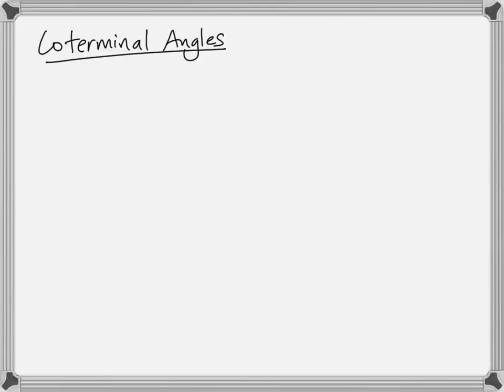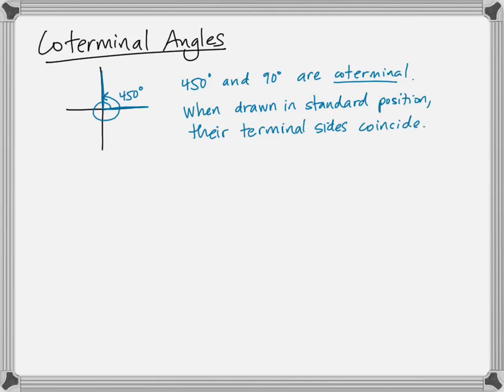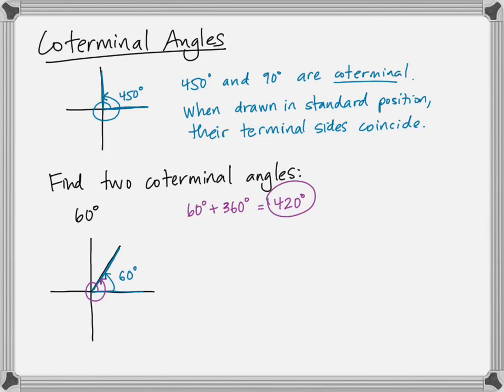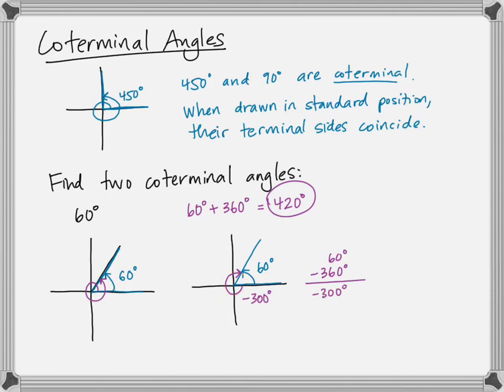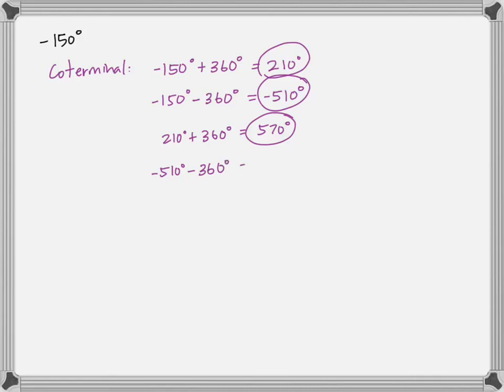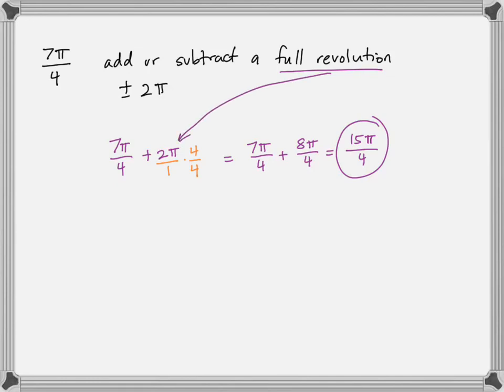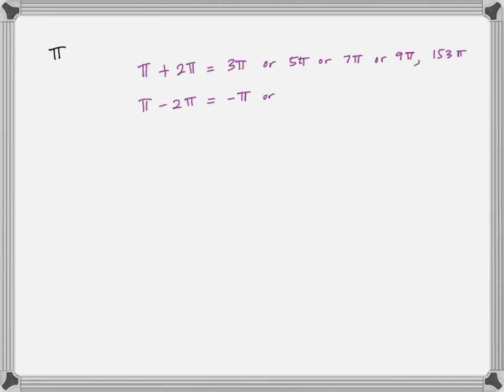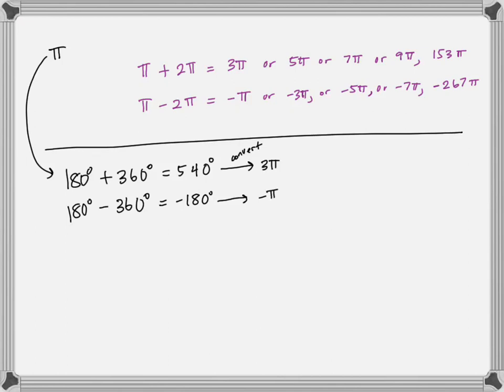5A: Coterminal Angles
This finishes up Section 5A on angles, defining and giving a few examples of coterminal angles.